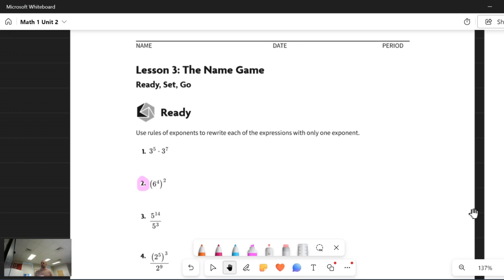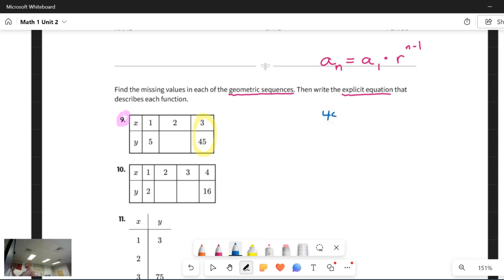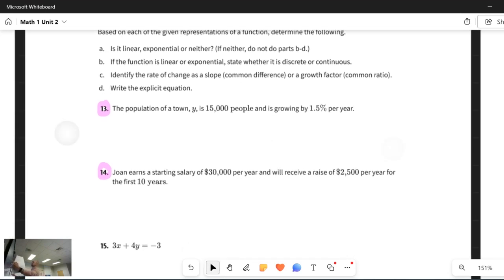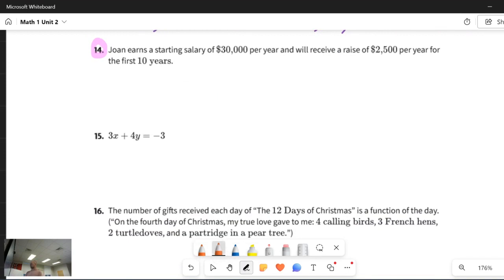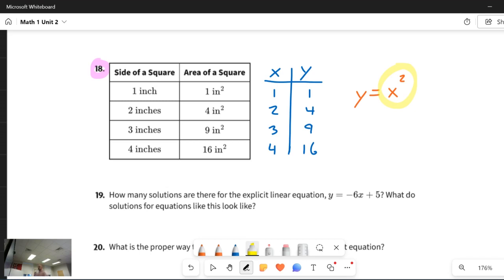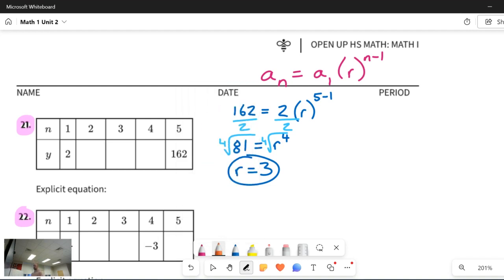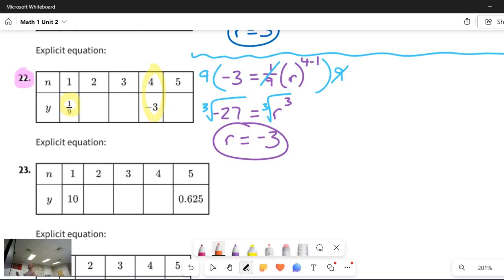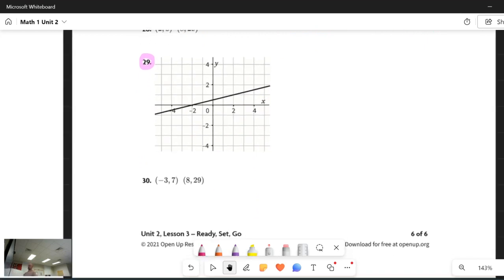M1_2.3_HW Helper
Math 1
Unit 2- Lesson 3: The Name Game